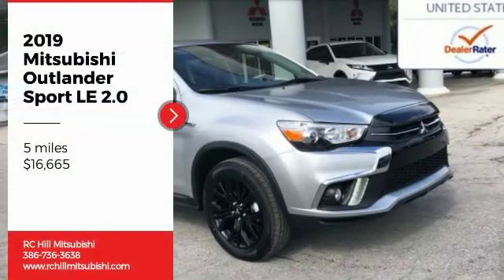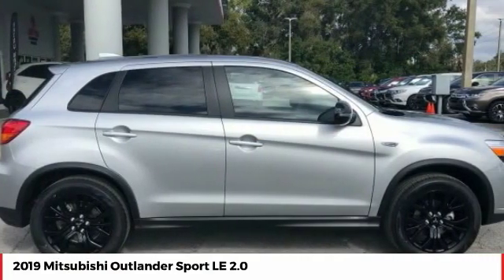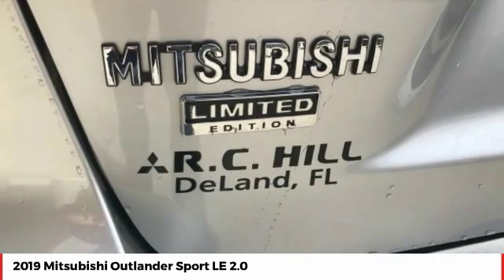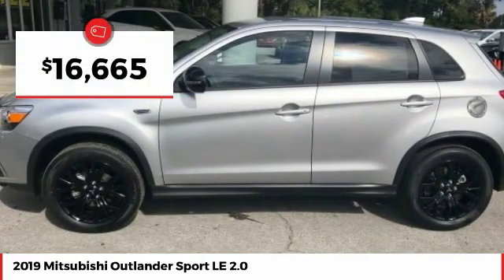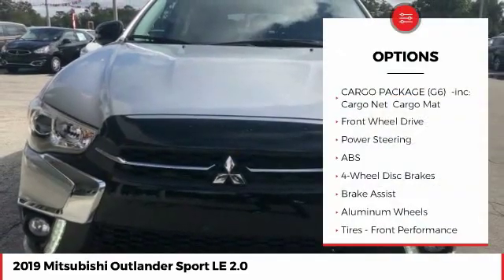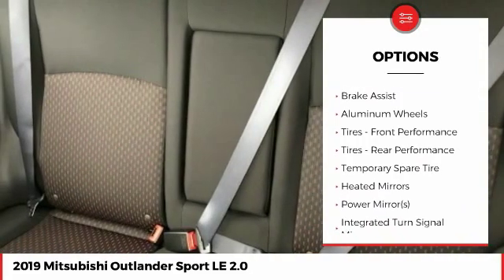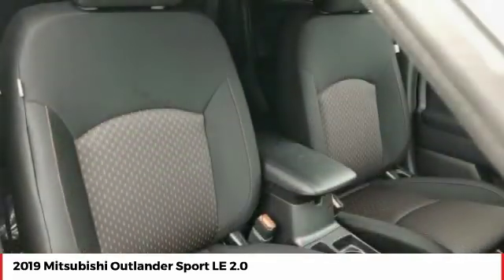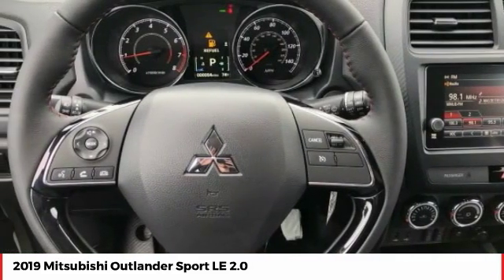2019 Mitsubishi Outlander Sport LE 2.0 New N10591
This vehicle won't be on the lot long! The safety you need and the features you want at a great price! All of the premium features expected of a Mitsubishi are offered, including: variably intermittent wipers, turn signal indicator mirrors, and cruise control. Smooth gearshifts are achieved thanks to the efficient 4 cylinder engine, and for added security, dynamic Stability Control supplements the drivetrain. We pride ourselves in the quality that we offer on all of our vehicles. Stop by our dealership or give us a call for more information.